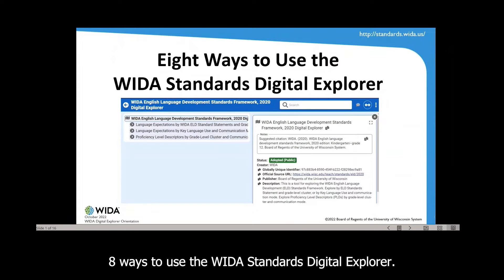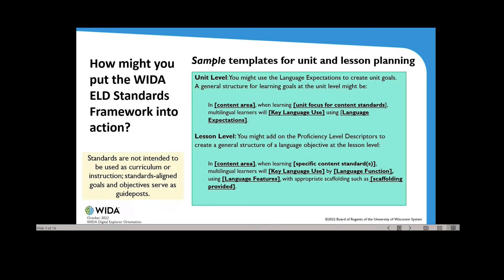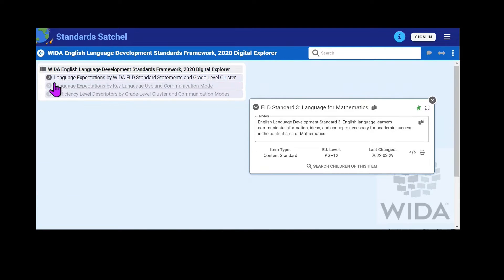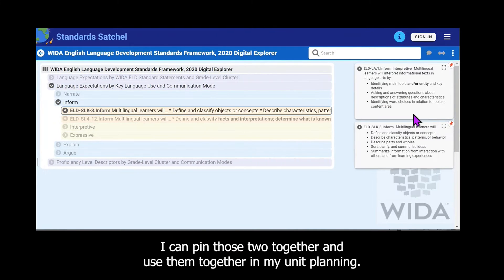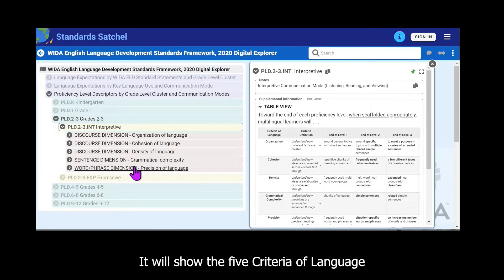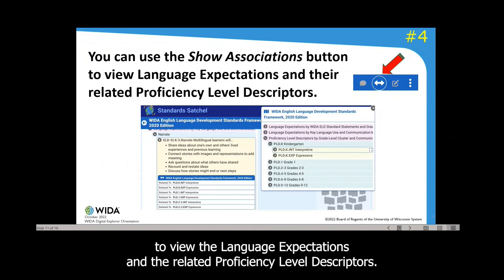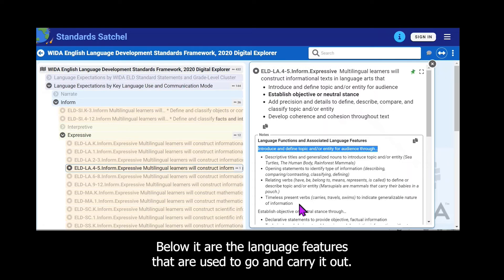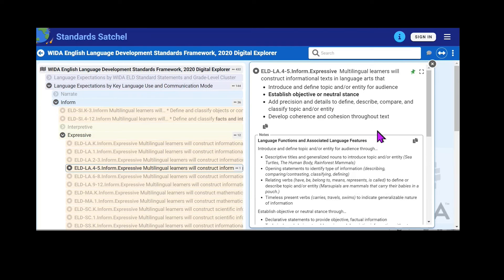8 Ways to Use the WIDA Standards Digital Explorer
Learn 8 ways to explore an open-source, digital version of the WIDA English Language Development (ELD) Standards Framework, 2020 Edition. [Click "Show More" to view jump links (chapters) within the video and links to other resources.]

0:00   Introduction
0:20   ELD Standards Framework Overview
1:07   Digital Explorer Uses
1:52   #1 - Initial View of Digital Explorer
2:35   #2 - Copy, Print, & Pin Language Expectations
3:47   #3 - PLD Criteria & Simplified Charts
5:35   #4 - Show Associations
6:18   #5 - Expressive Language Expectations
7:05   #6 - Search Tool
7:59   #7 & #8 - Tiles and Table Layouts
8:49   Summary & Links

ADVANCED TIPS
Additional Shortcuts and Help with the Standards Satchel Platform:

VIDEO CONTENT FROM ELD STANDARDS FRAMEWORK OVERVIEW (At minute 0:20)
Collaborative Planning Questions and Sample Unit and Lesson Templates (midway down this page):

Portions of this video contain excerpts from the WIDA English Language Development Standards Framework, 2020 Edition: Kindergarten-Grade 12 (WIDA, 2020), Wisconsin Board of Regents of the University of Wisconsin System, on behalf of WIDA.

This content can be re-used in noncommercial work if attribution is given to the author: Lynn Shafer Willner @LangLearnAccess